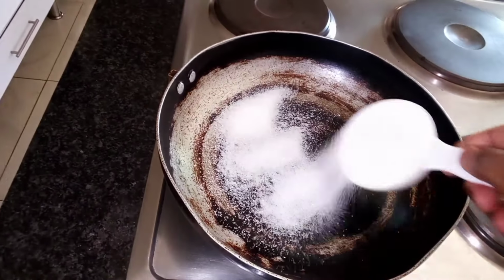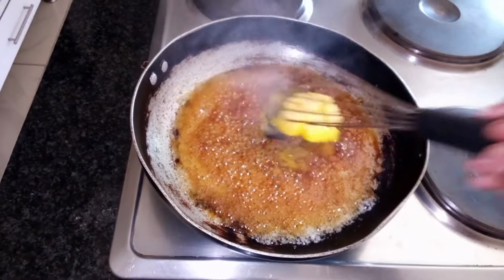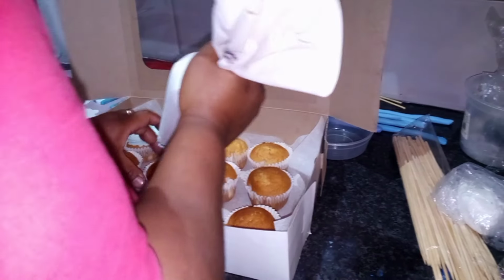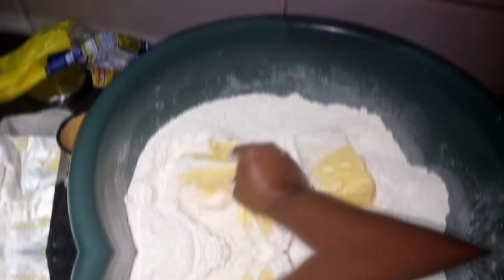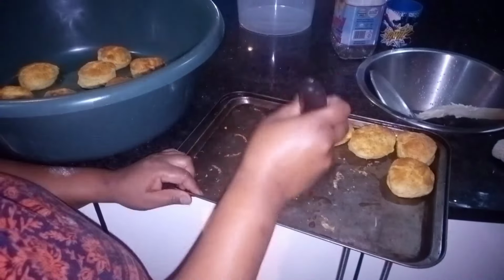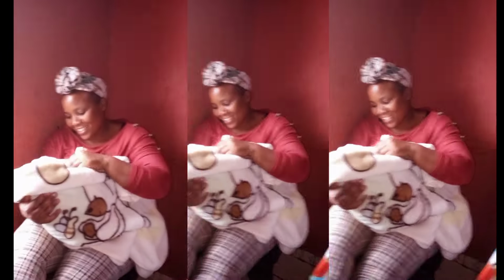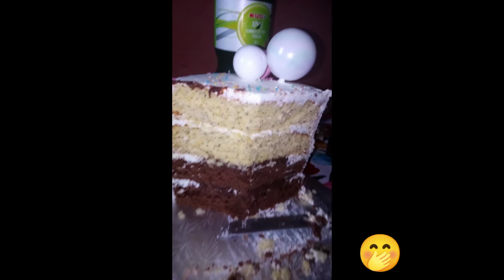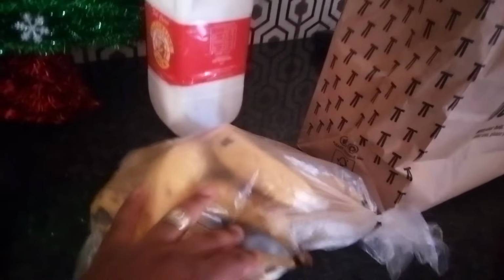Working from home during festives as SAHM/Going to my mom's house 🏠 caramel souse recipe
hello and welcome into the last vlog of 2023 . today I'll be sharing with you few last days of my life as a stay at home mom working from home 🏠 going to my mom's house , doing lots of baking.please do enjoy watching and please don't forget to subscribe like and comment 🥰 shalom 🙏